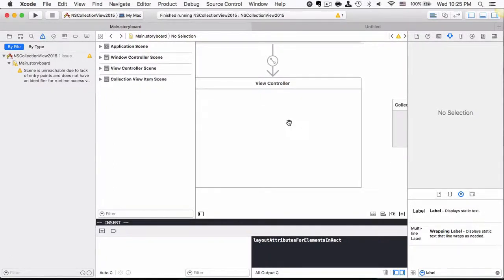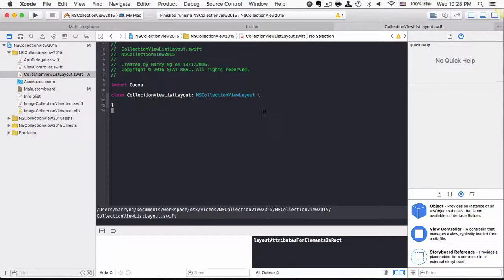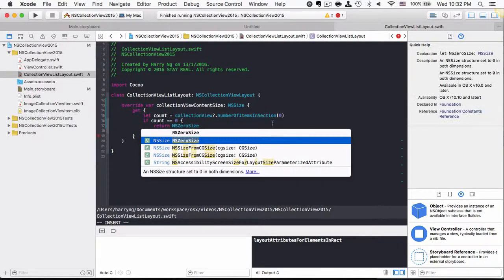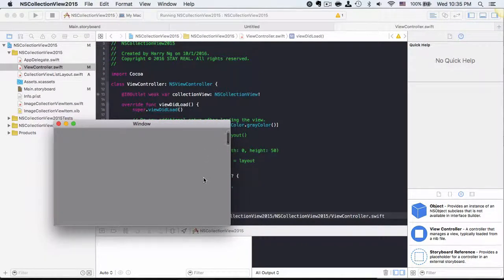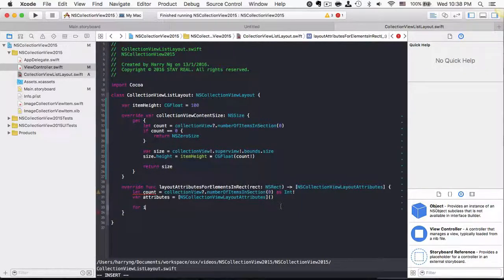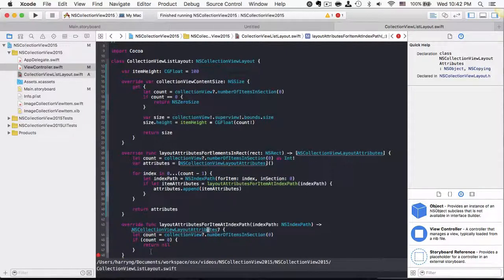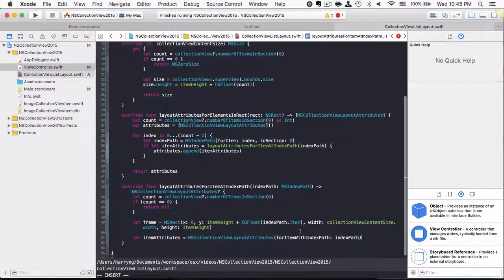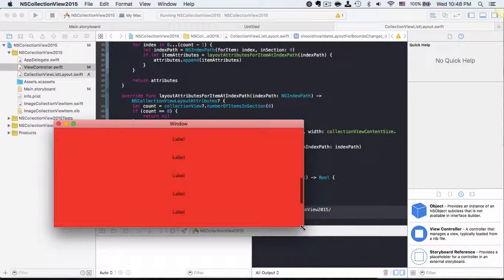OSX Dev Day 34 - NSCollectionView 2015 - Custom Layout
os x, xcode, swift, cocoa, programming, NSCollectionView, flow layout